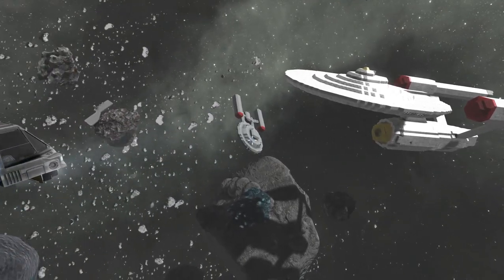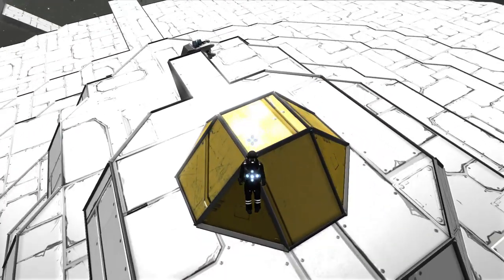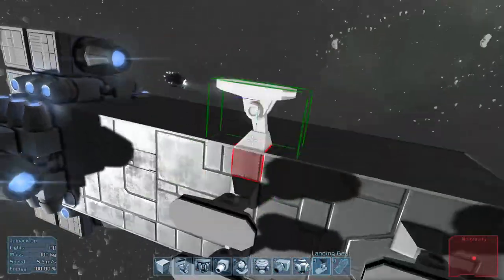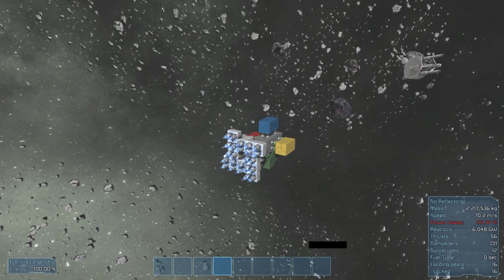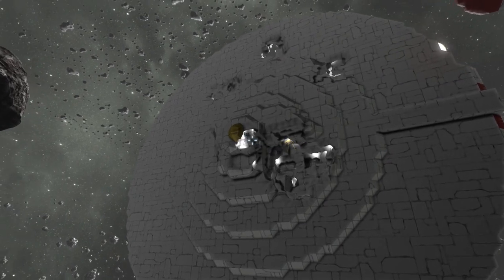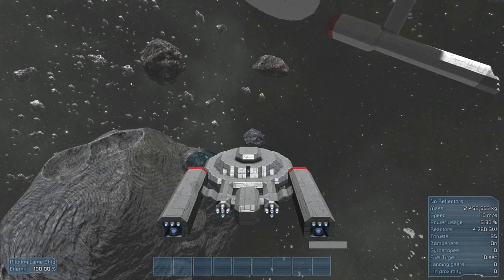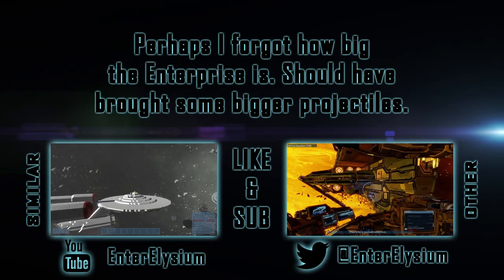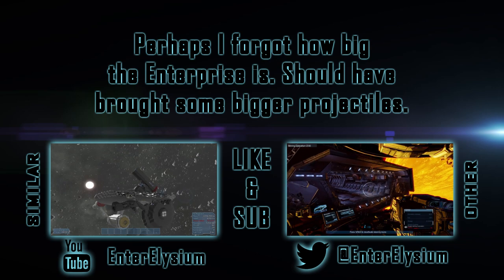Space Engineers - Magnetic Clamps = Kinetic Projectiles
It's amazing what you can do when you want to blow stuff up so badly! As per usual all credit to the energetic engineer who built these craft.